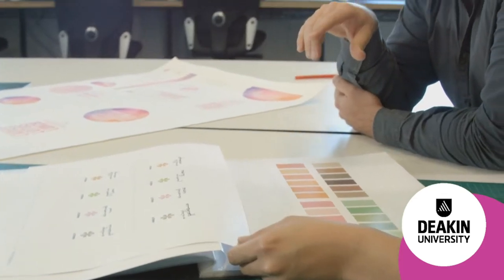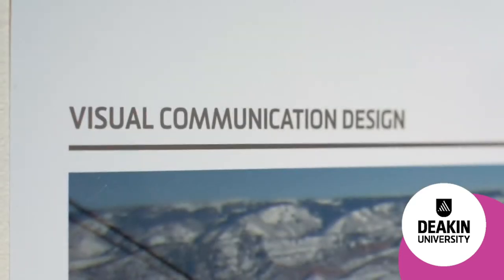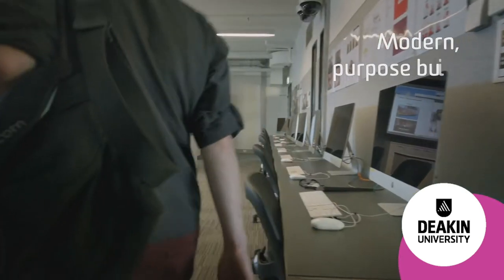Visual Communication Design at Deakin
Dr Meghan Kelly, Senior Lecturer in Visual Communication Design, discusses Deakin University's unique Visual Communication Design course. Students get to learn from a whole range of disciplines. They can choose to learn in photography, visual arts, animation, film and television. They could also choose other discipline areas such as business and marketing. Students work on real briefs from real clients. It gives you a position in industry that you can’t get anywhere else.